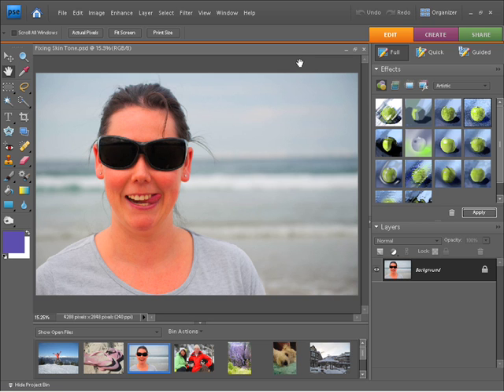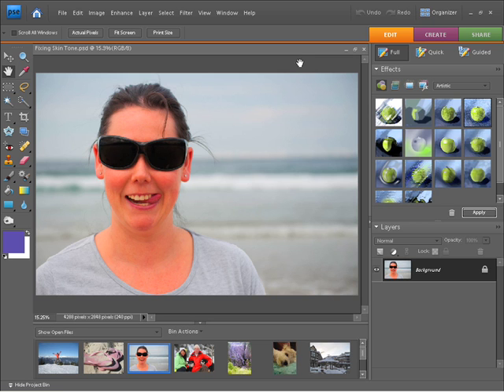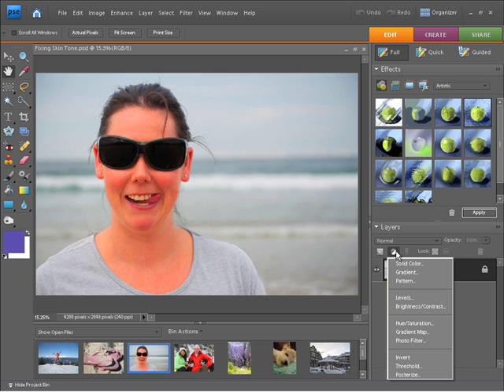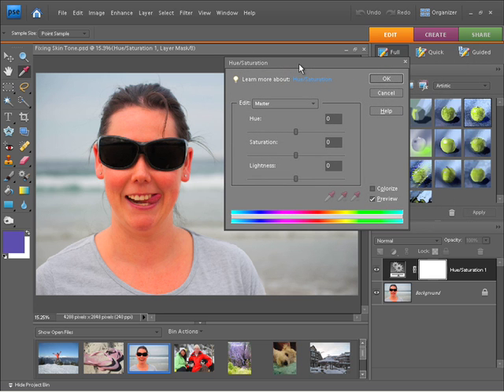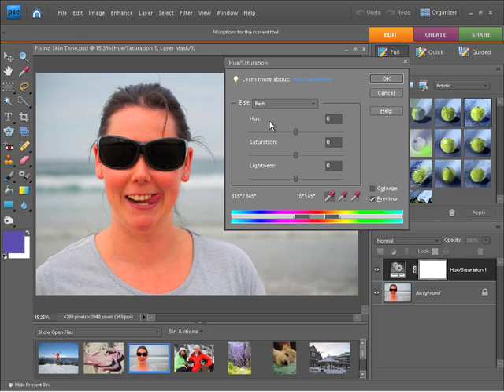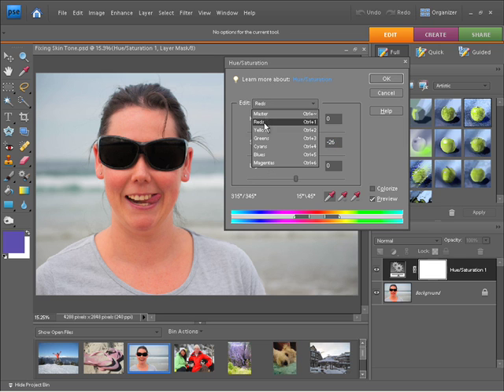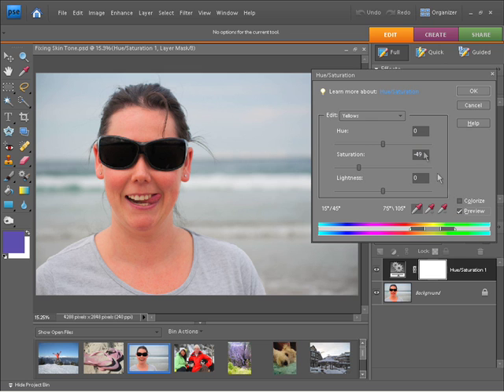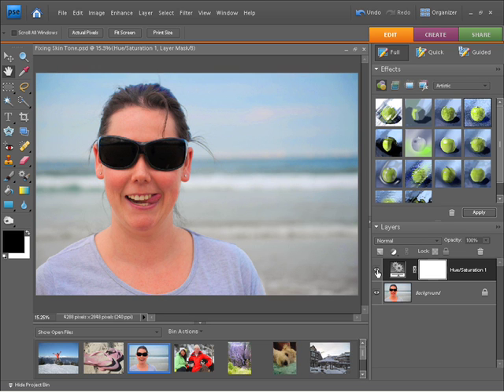Photoshop Elements 7 Tutorial - Fixing Skin Tone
to view this and all the other Photoshop Element 7 videos in high quality. This Adobe Photoshop Elements tutorial shows how to correct Skin Tone YouTube